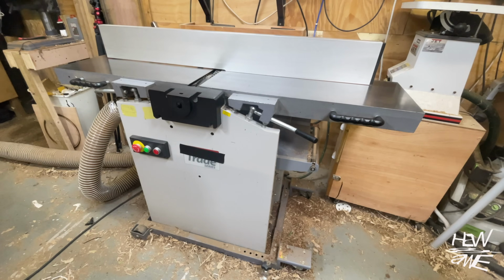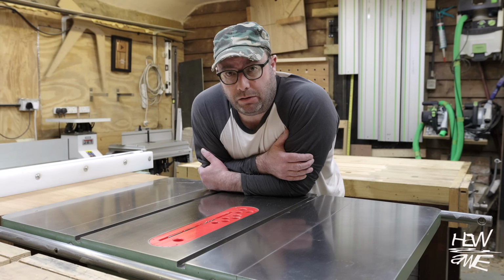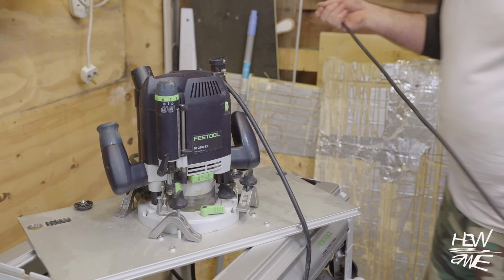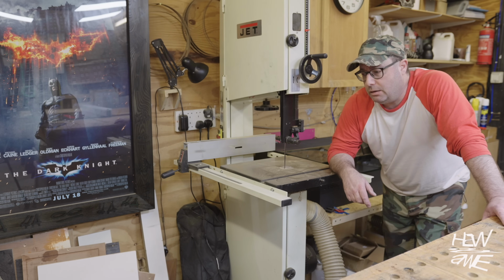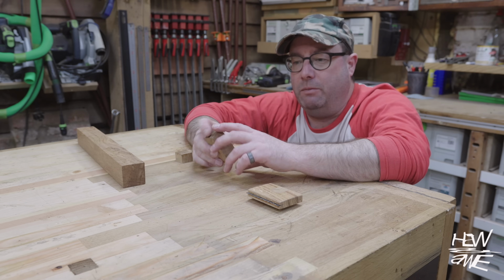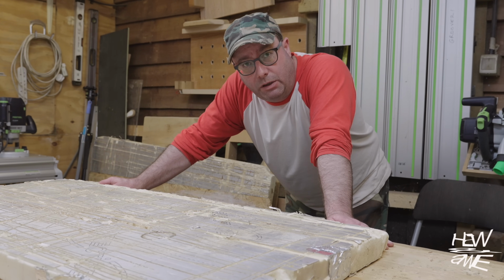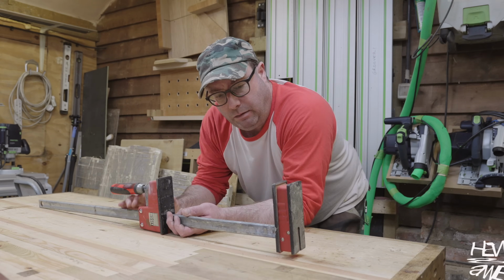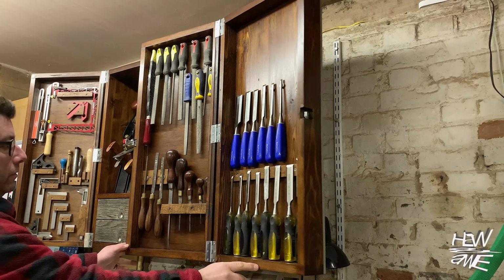My Woodworking Tools - The Good The Bad The Ugly!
Woodworking Tools - What I like, what I dont, what I wouldn't buy again...

Pipe clamp